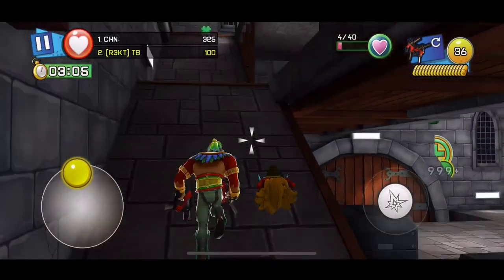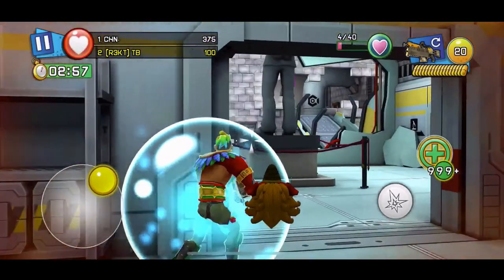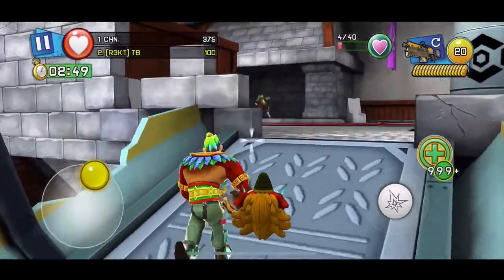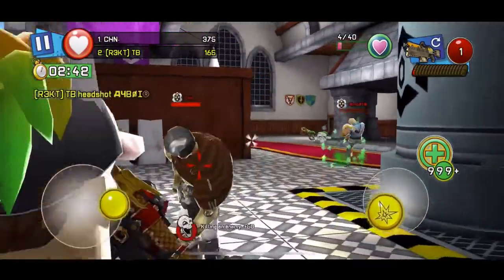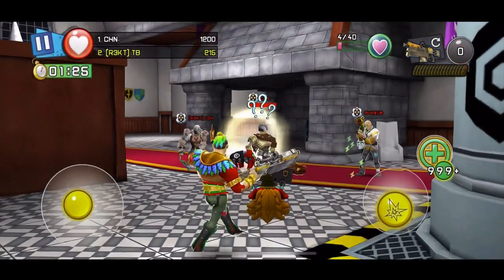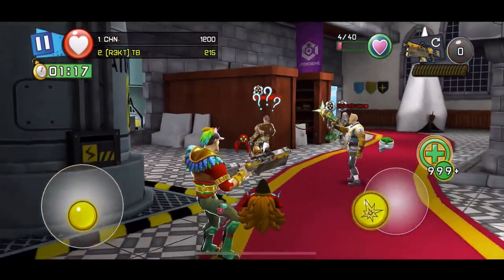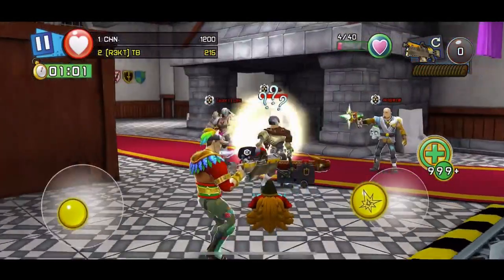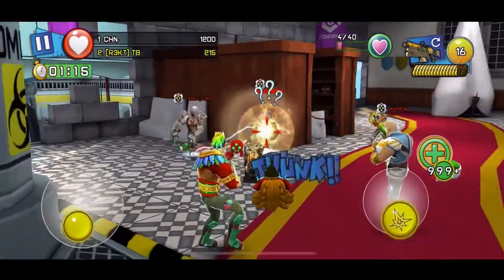HACKER EXPOSED ON RESPAWNABLES ON IOS DIGITAL LEGENDS PLEASE DO SOMETHING!